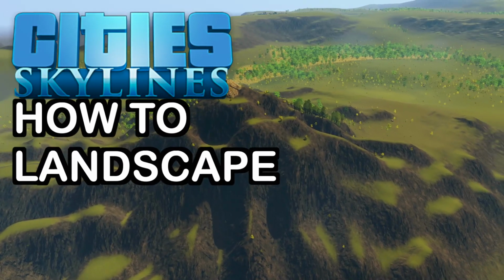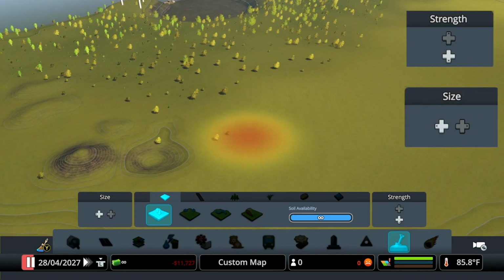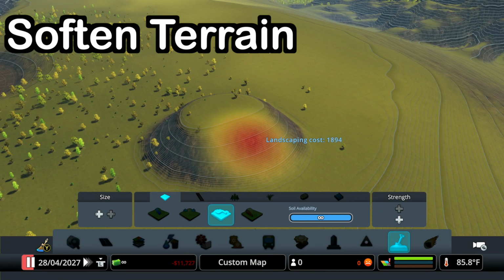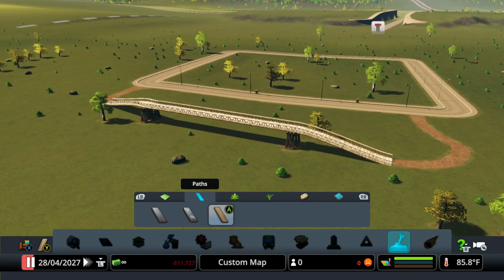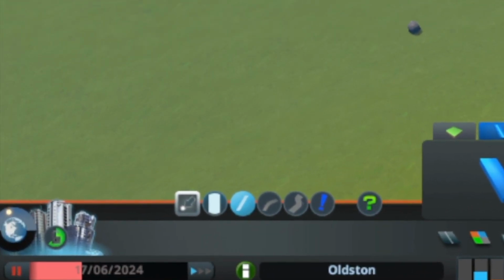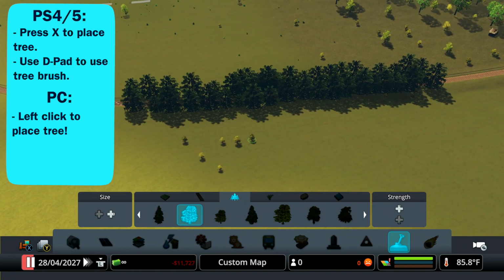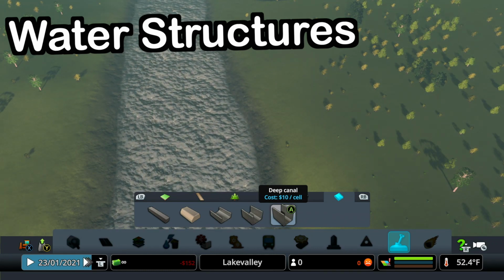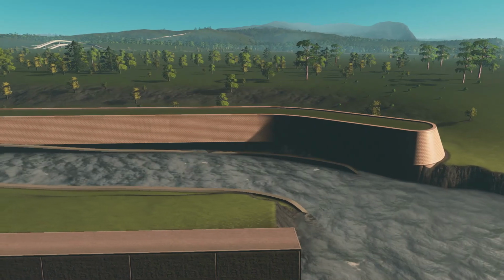How To Landscape in Cities: Skylines - Landscaping Tutorial (PS4/Xbox/PC)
Watch this video to learn everything about landscaping in Cities: Skylines. Whether you're on PC, PS4, or Xbox One all of these tips will apply!

Hey, what is up guys welcome back to another Cities Skylines video and in this tutorial, you will learn all about that little landscaping tab and how to use the tools found within it. I will teach you how to landscape! We'll take a look at terraforming and editing your map using the four main landscaping tools, building paths, then placing trees, vegetation, rocks, and finally ending off with water structures such as canals and quays! Hope this teaches you how to landscape in Cities Skylines, but if you have any questions be sure to leave them in the comment section down below!

TIMESTAMPS:
0:00 Intro
0:34 Landscaping Tools
4:20 Paths
7:13 Trees
8:00 Vegetation
8:34 Rocks
9:13 Water Structures
11:06 Outro